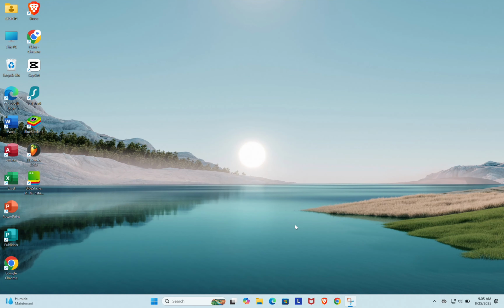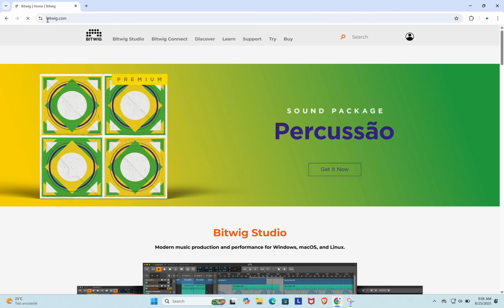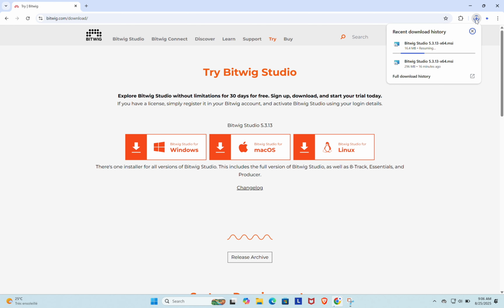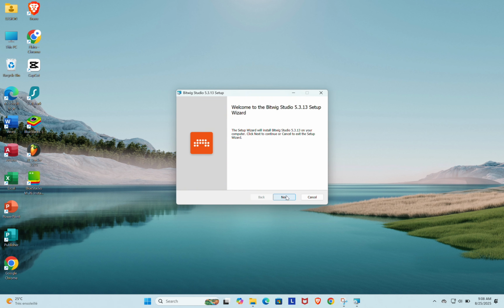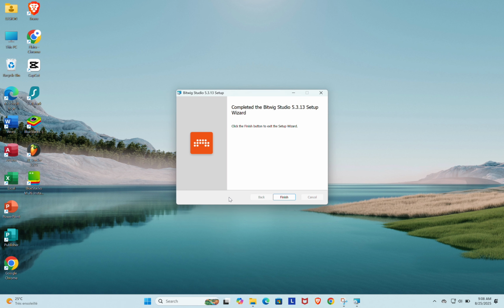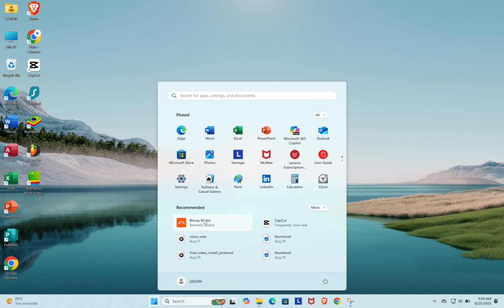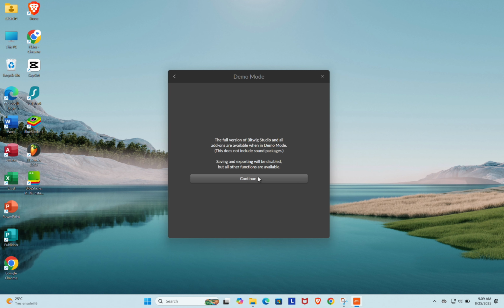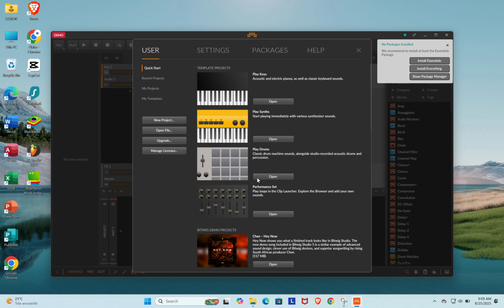How To Install Bitwig Studio for Free on PC/Laptop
In this tutorial, I’ll walk you through how to install Bitwig Studio for free on your Windows PC or laptop.